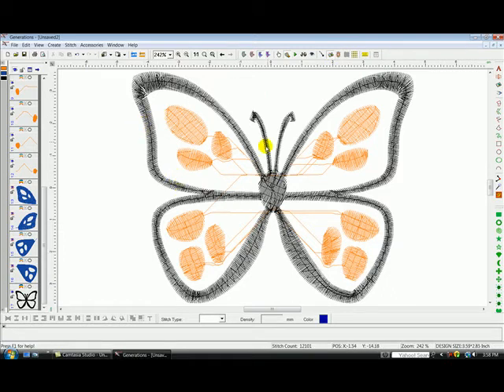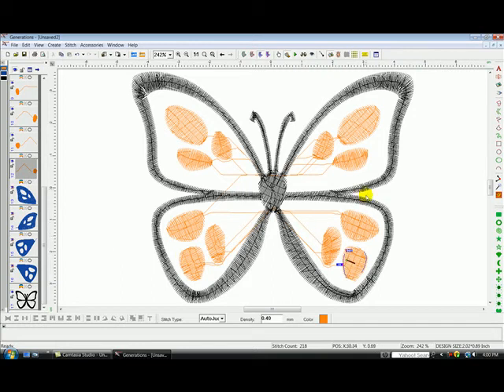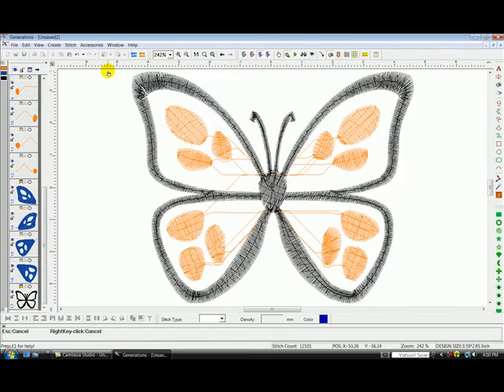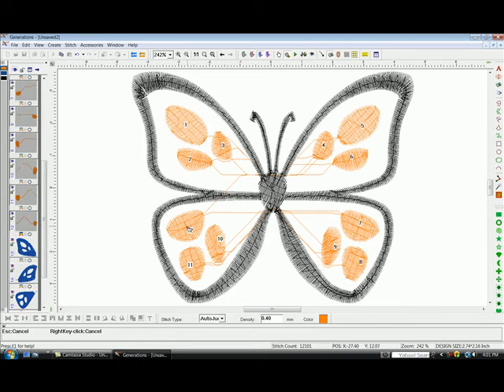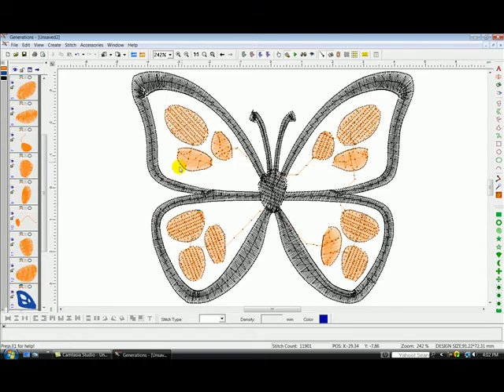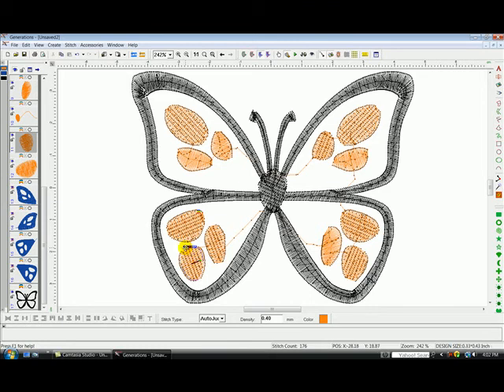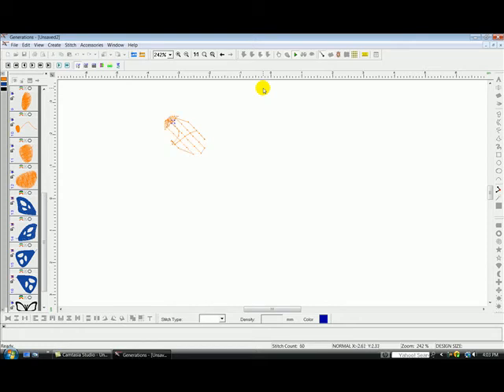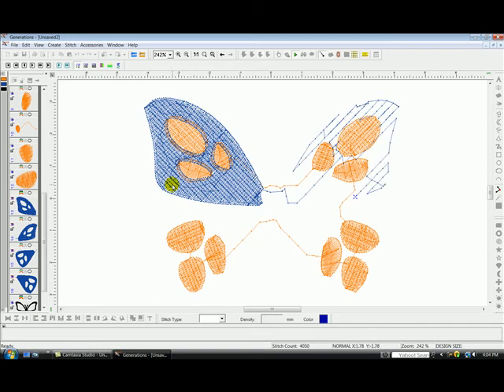Generations AutoDigitize - Butterfly-Part 2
This video covers manually setting the Stitch order with the Set Stitching Order tool.  It also covers the impact to the travel stitches caused by the use of this tool.  To finish up we use the Stitch Player to see how it all goes together.